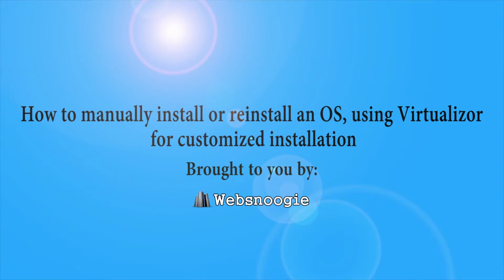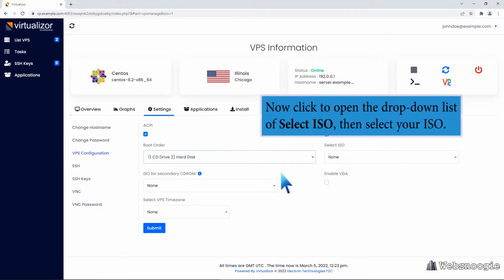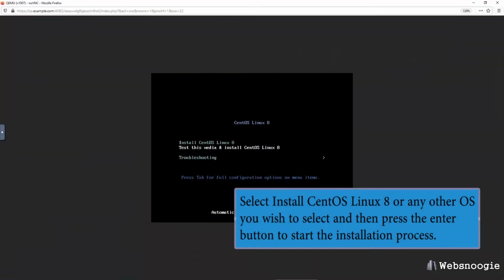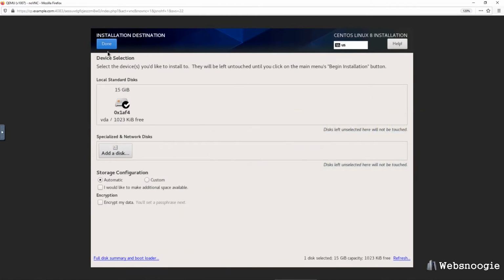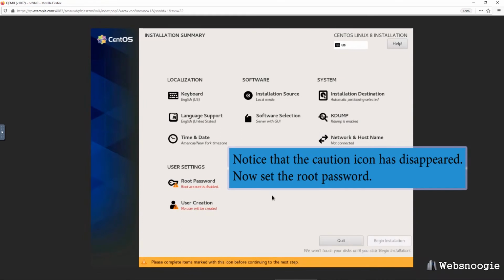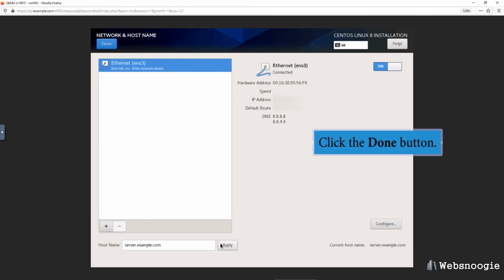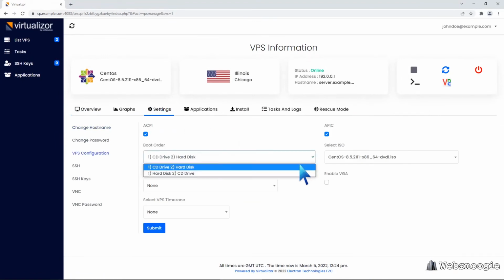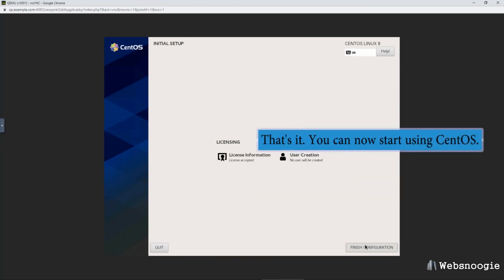How to Manually Install or Reinstall an OS, Using Virtualizor for Customized Installation - Websnoog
This tutorial video will guide you about how to use Virtualizor control panel and manage your Server. Whether you are a Websnoogie client client or not, this Virtualizor tutorial video would be helpful for you.